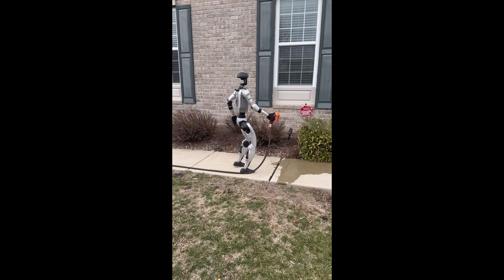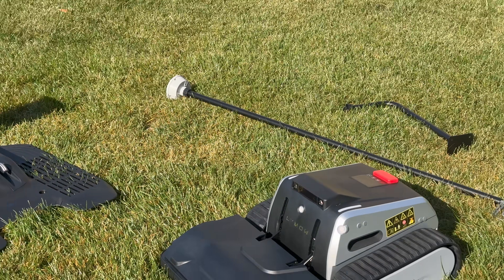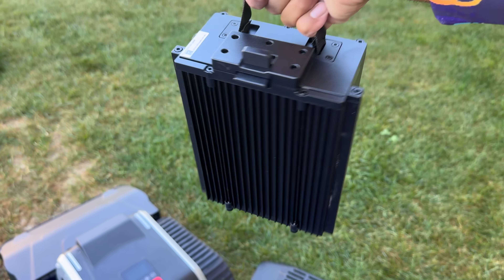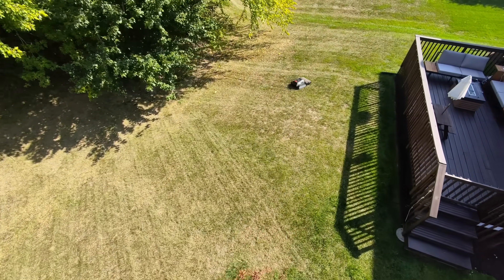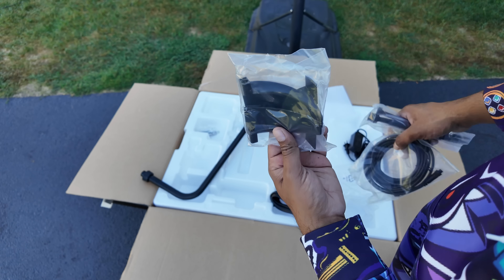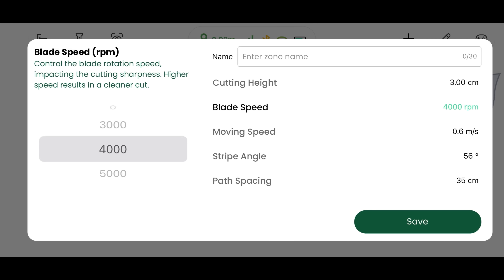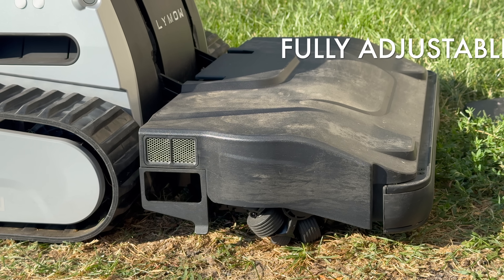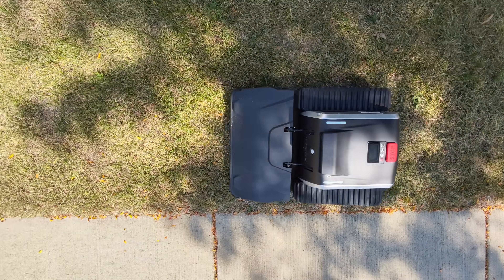This Robot Mower is a TANK! 🪖 | LYMOW One Unboxing & Review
Meet the LYMOW One, the most rugged and powerful robotic lawn mower on the market.
With tank-style tracks, a 1200W cutting motor, and the strength to climb 45° slopes and roll over 2-inch obstacles, this thing isn’t afraid of any yard.

In this unboxing & review, I’ll show you how the LYMOW One takes robotic mowing to another level —
from its ultra-durable aluminum alloy frame to its LiFePO₄ battery system and insane 1.73-acre mowing coverage in just 12 hours.

Whether your lawn is smooth or savage,
this robot’s ready for battle. 🌿💪

🪖 Price: $2,499 (was $2,999)

🚀 Key Highlights:
 • Covers 1.73 acres in 12 hours
 • 1200W peak output with precision steel blades
 • Climbs 45° slopes and 2-inch obstacles
 • Built from ultra-sturdy aluminum alloy
 • LiFePO₄ long-life battery
 • Tracked “tank” mobility system for ultimate traction
 • Shipping starts:

00:00 Intro
00:32 Unboxing
01:12 Setup
01:30 Stats
02:28 Lets Cut Grass!
03:13 Results / Facts
03:49 Protoype VS Production
04:07 Options
04:25 Tech - Obstacle Avoidance
05:04 Slope Test
05:36 App Interface
06:05 Pros & Cons
06:23 Stripes
06:43 Battery
07:30 Conclusoin